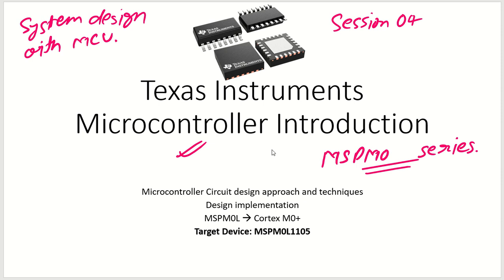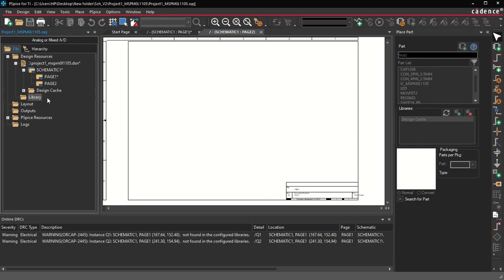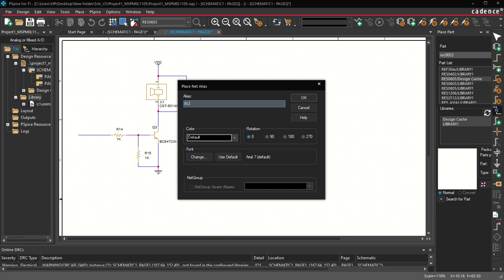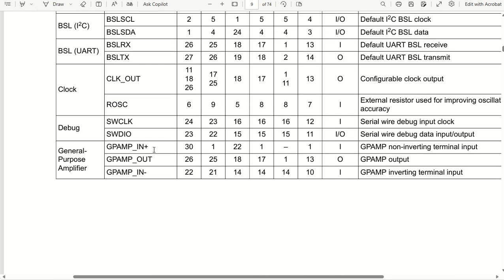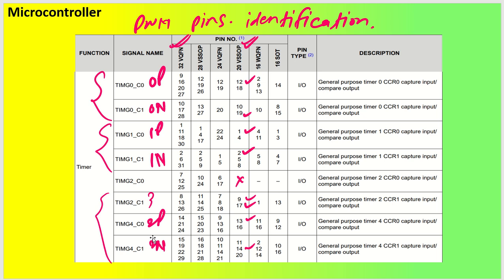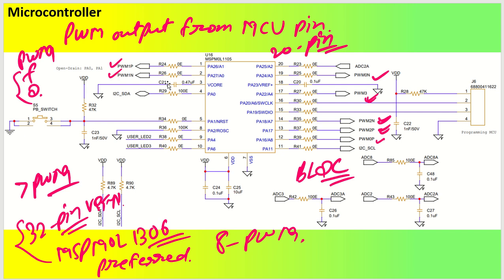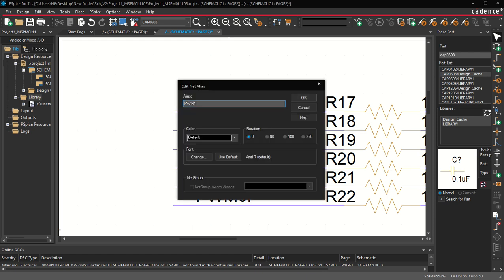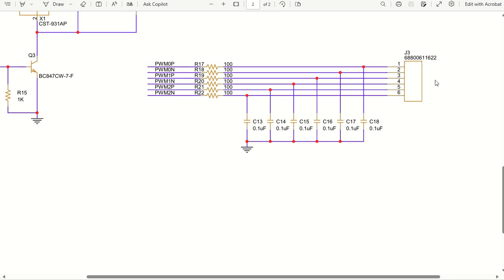05: MCU schematic design entry PWM and Audio Buzzer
Microcontroller tutorial and System design training
Microcontroller based schematic design methods
Essential design tips for microcontroller based design

In this video:
☑️ Description:
In this Video:
Microcontroller schematic design entry in OrCAD
PWM for High side and Low Side drive for Motor and Audio Buzzer

Evaluation Kit Link for MSPM0L series, device used: MSPM0L1306-32VQFN package

More details of resources in MSPM0L
Design methodology for general purposes usage applications

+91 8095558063